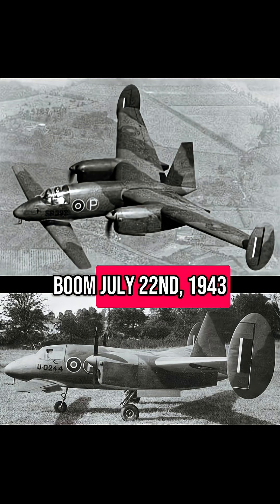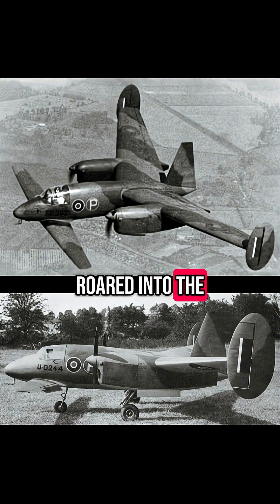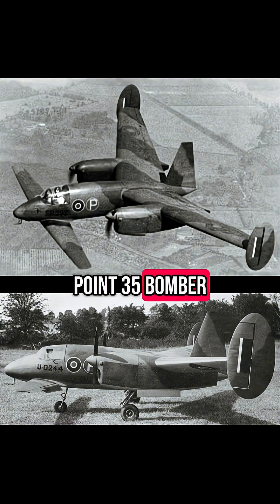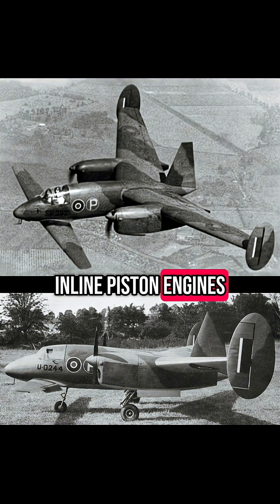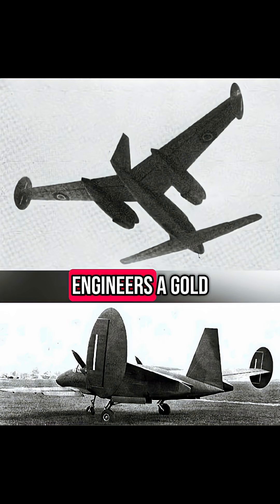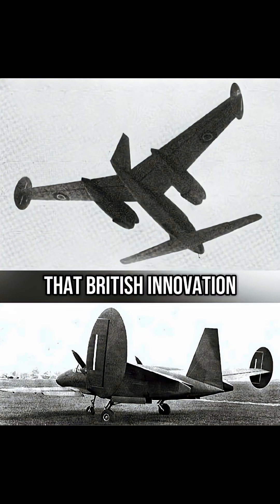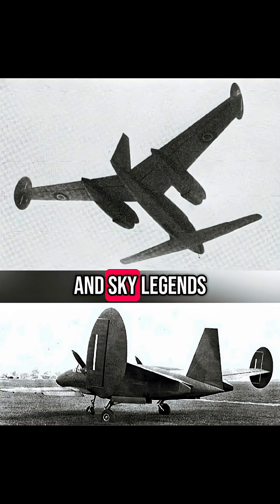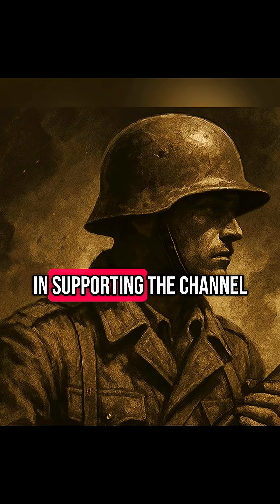Miles Libellula – Britain’s Strange Twin-Wing Plane from 1943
An unusual World War Two aircraft with two wings—one in front, one in back. A bold experiment in British aviation.

This video includes archival footage preserved by the U.S. National Archives and Records Administration (NARA) and other official collections.
As works of the United States Government, these films are in the public domain and may be used freely for education and research.
All videos on this channel are transformed with narration, editing, and context to provide historical value.